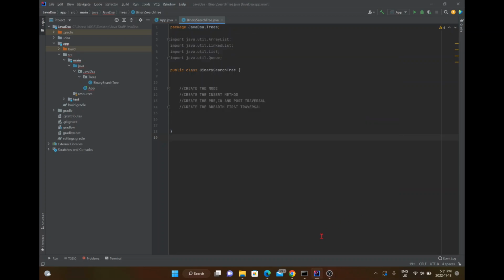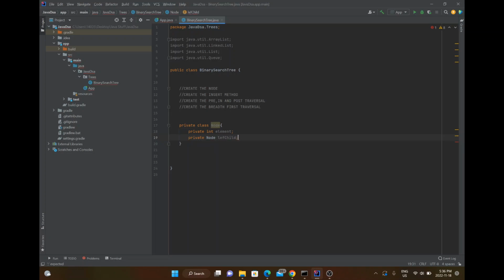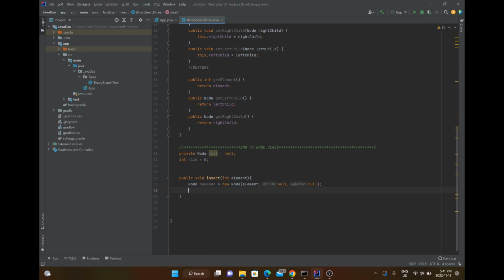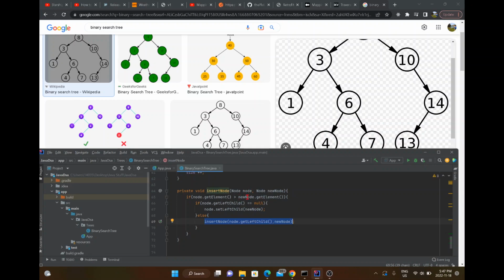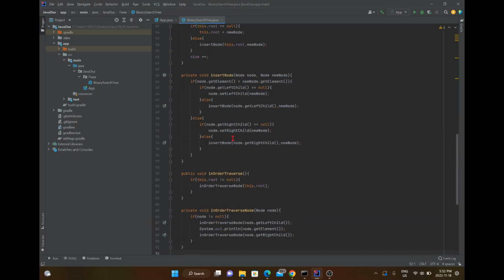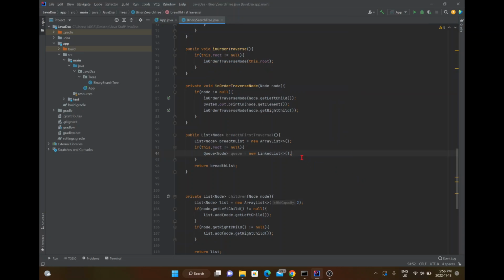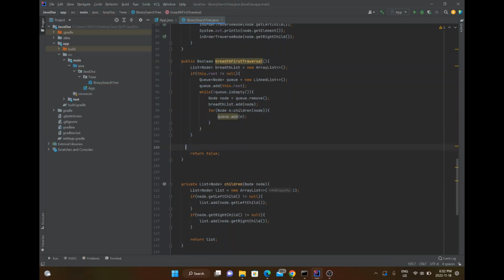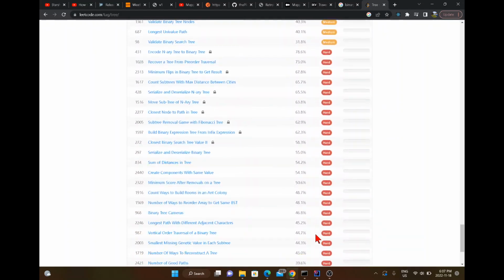Traversing a Binary Search Tree in Java